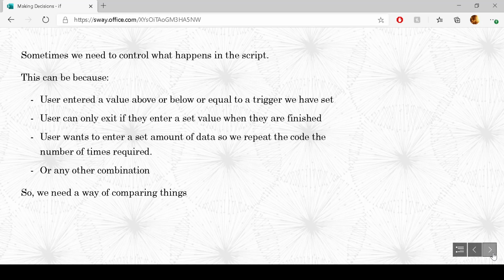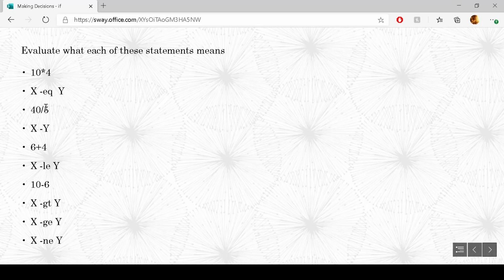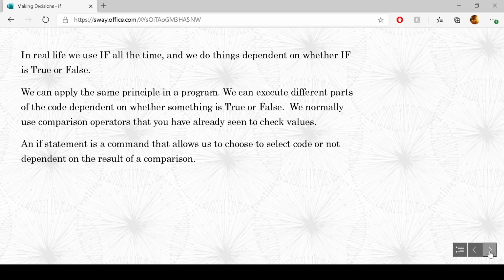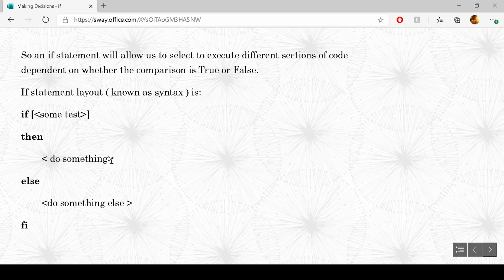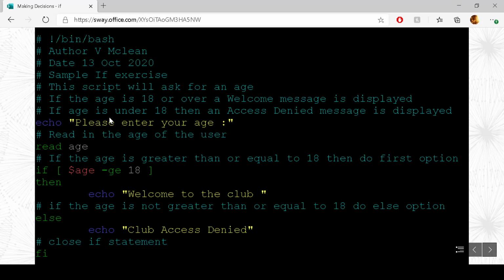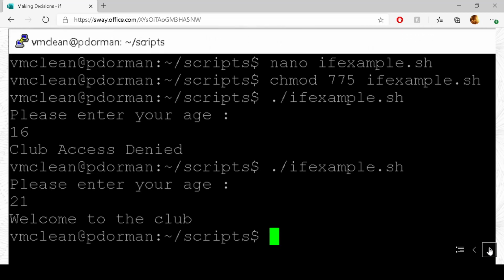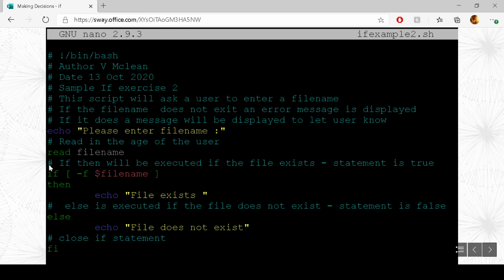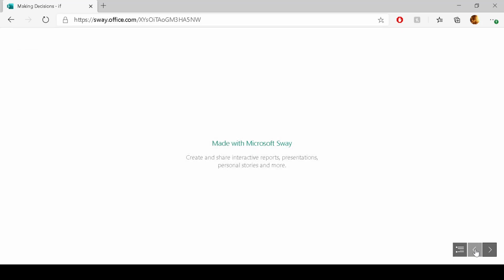IF in scripts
Examples of operators and use in IF